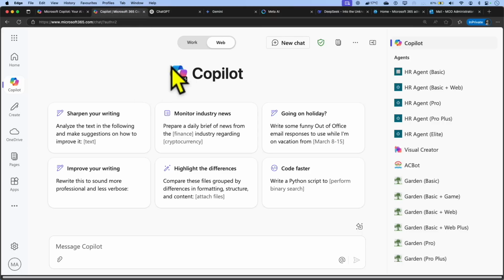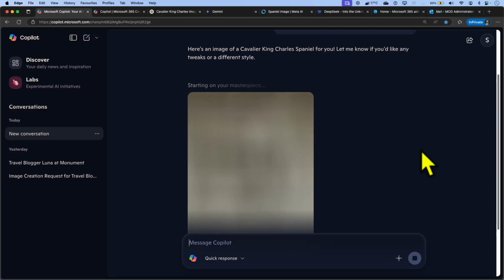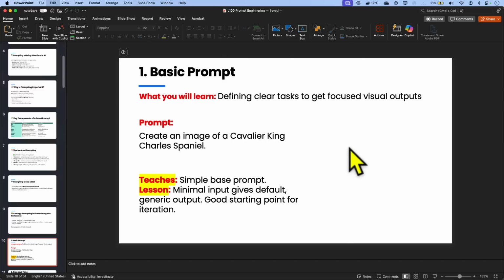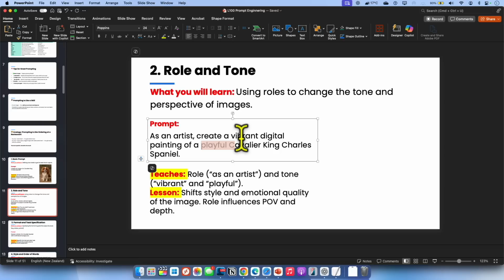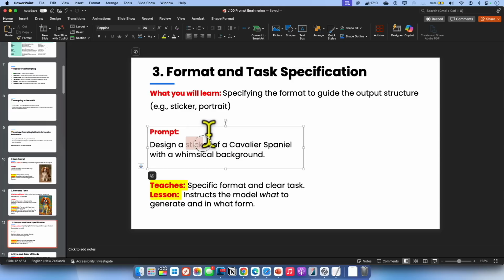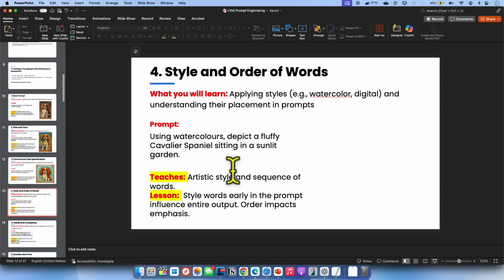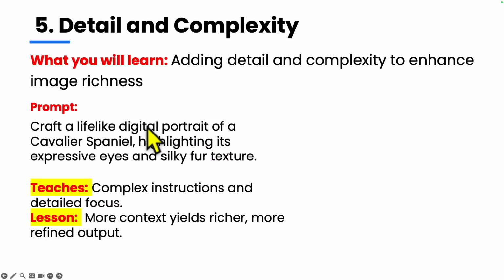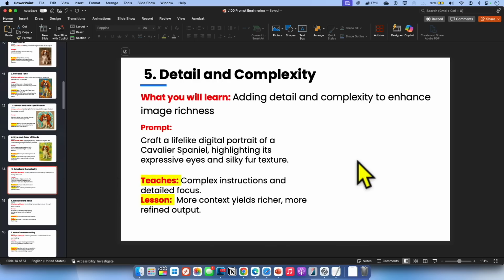Prompt Engineering Explained with Images | Learn Prompting Using a Cute Dog Theme 🐶 | Part 2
Want to master prompt engineering in the most fun way possible?
🐶 Learn how to craft powerful AI prompts using a cute dog theme — perfect for beginners!
🎯 Explore key concepts like task, tone, context, format, and creativity with visual examples.